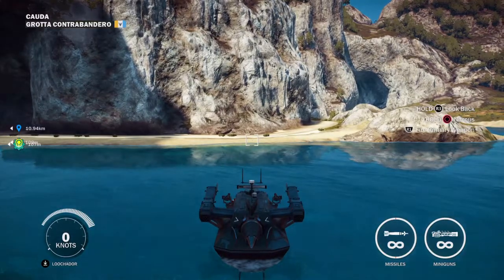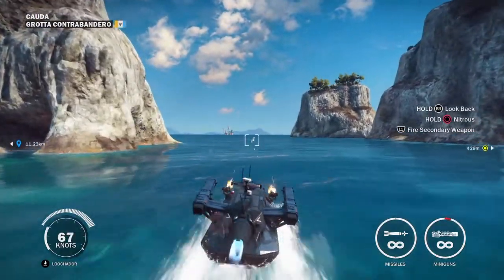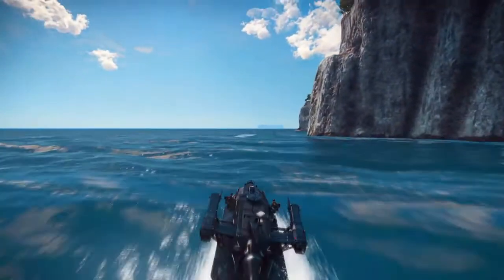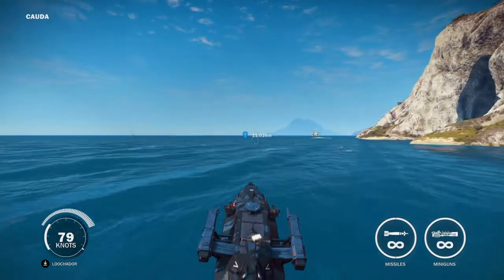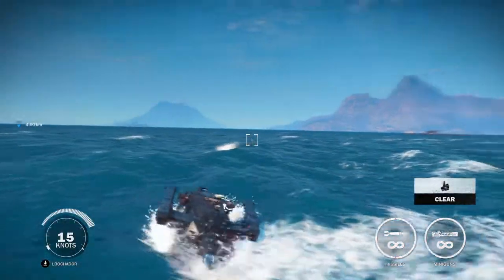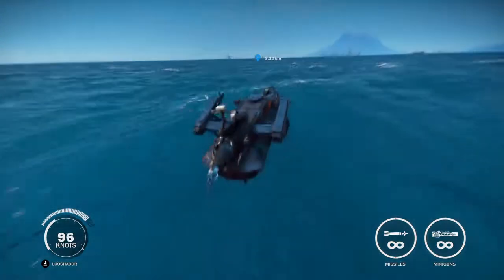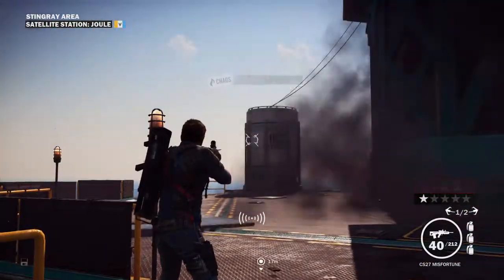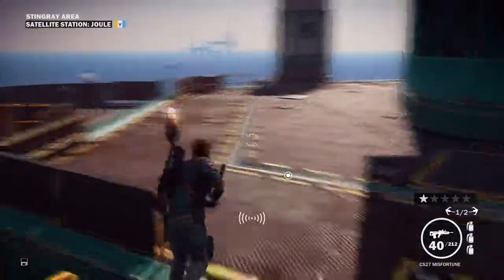Just Cause 3 Episode 19 "The Stingray Area"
We take the surrounding area so we can move freely.